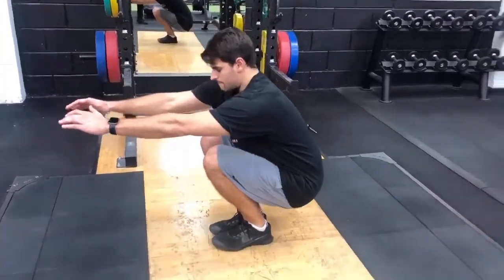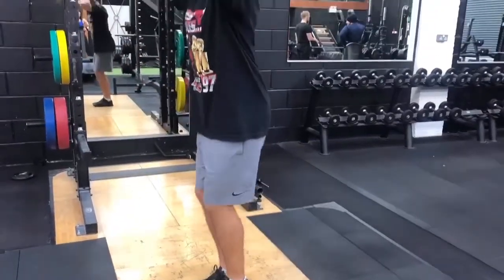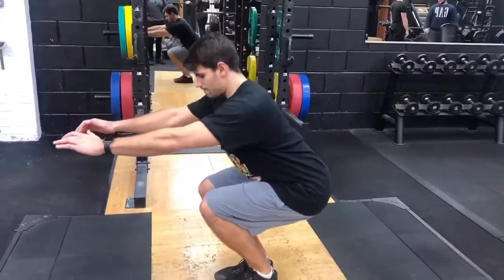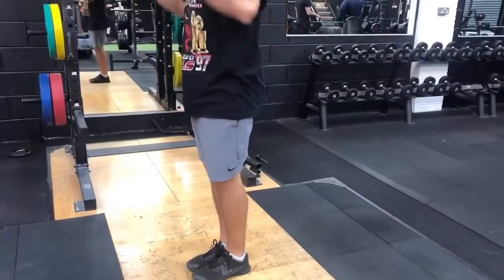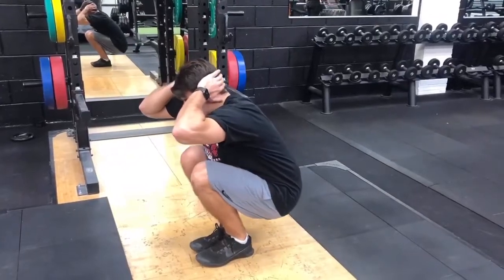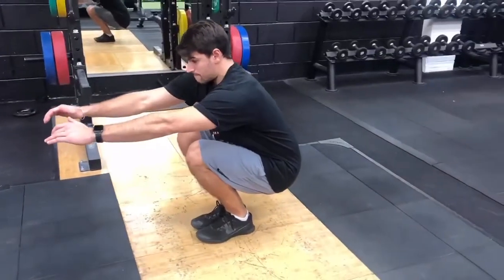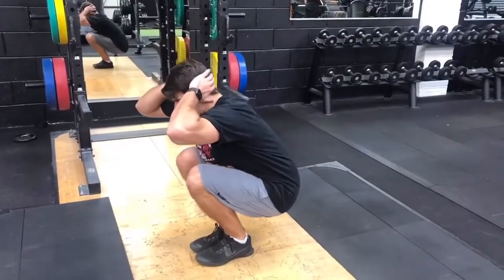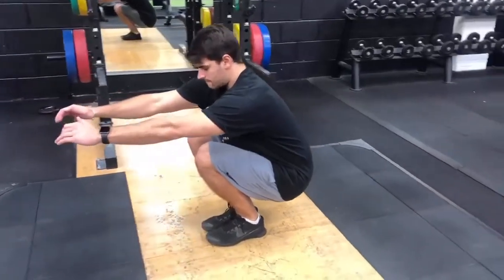Full Body Squat Assessment Variation